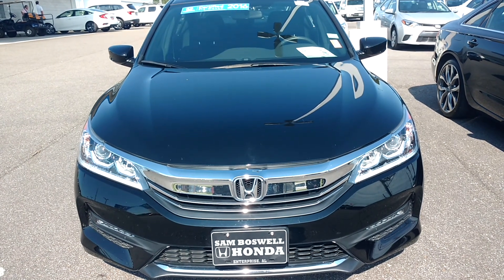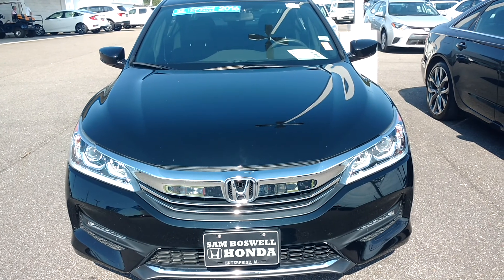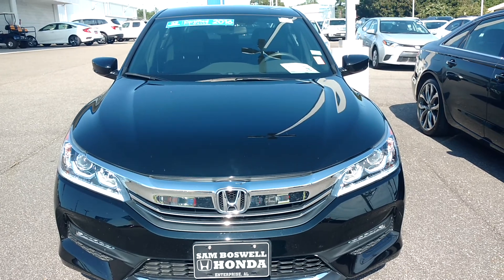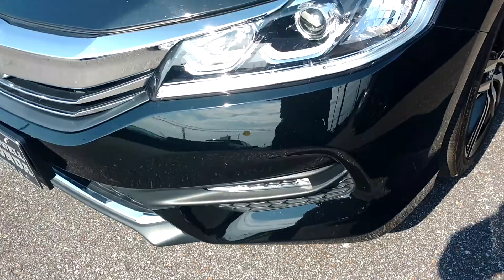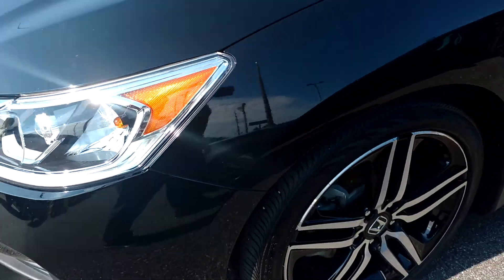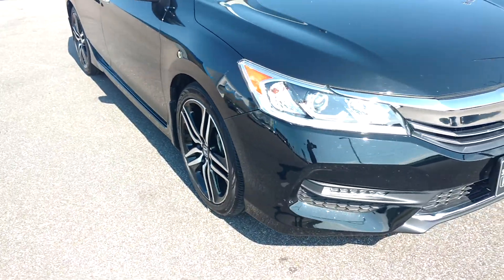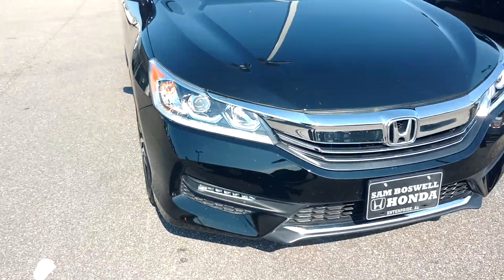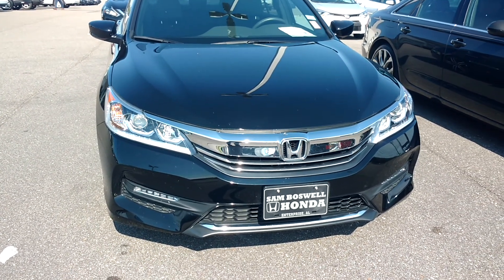2016 Honda Accord Sport